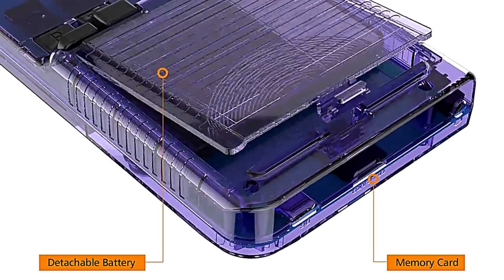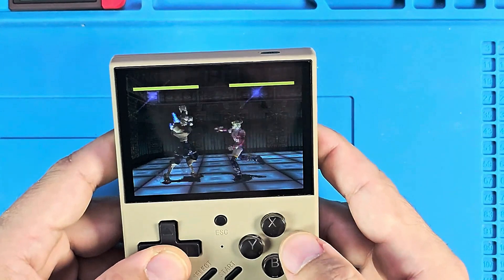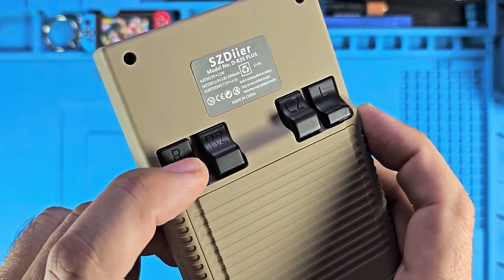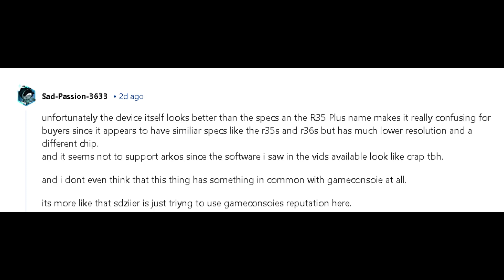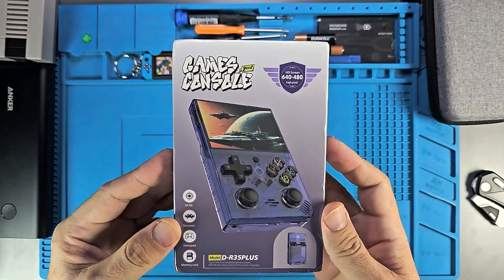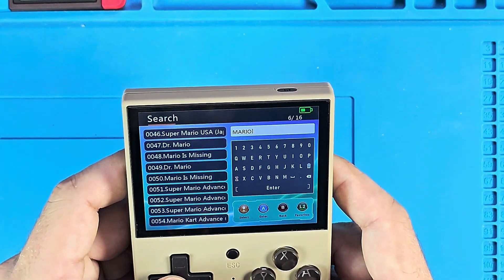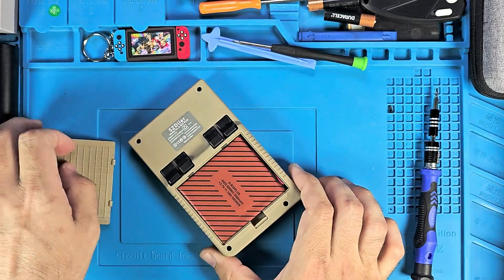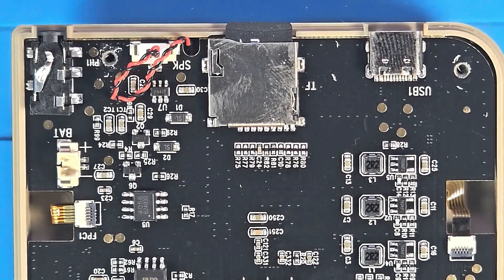Don't Buy the R35 Plus Handheld (D-R35 Plus) Before Watching This Video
During the week, many revelations were made about the R35 Plus or D-R35 Plus handheld. This information goes in the opposite direction to the advertising launched, as well as advertisements in large stores. So in this video I put an end to this confusion, so come check it out.

R35 Plus or D-R35 Plus